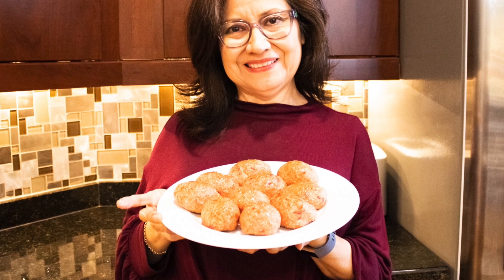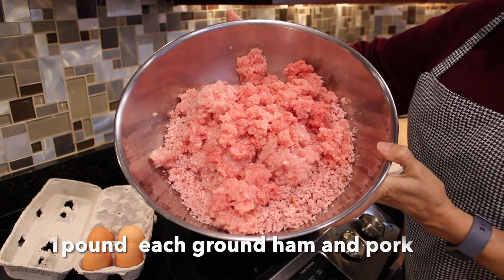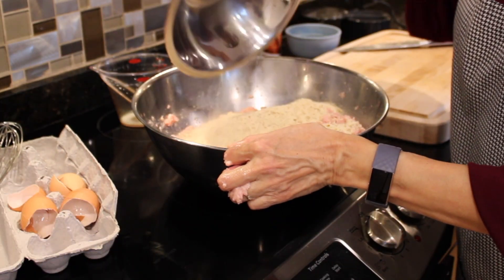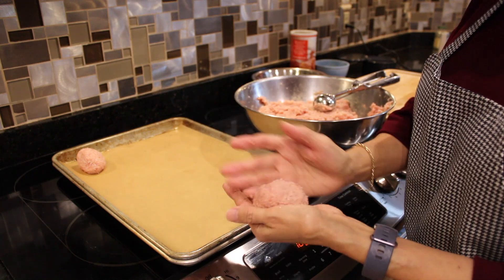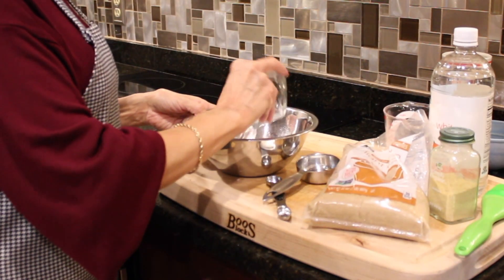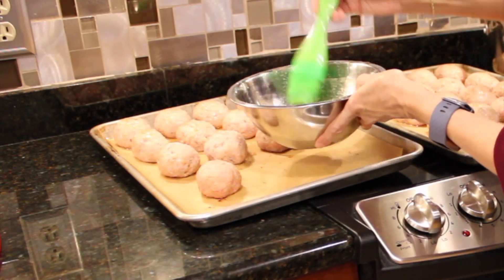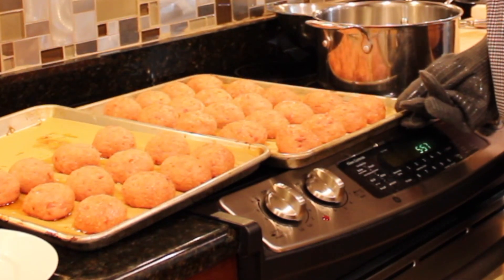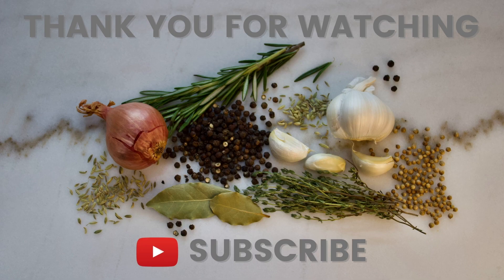Glazed Ham Loaves Recipe | Our Family Favorite!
Welcome to my kitchen. Glazed Ham Loaves are a delectable dish that combines ground pork, ground ham, and a flavorful brown sugar glaze. These individual mini loaves are moist, tender, and perfect for any occasion. Follow this easy recipe to create a mouthwatering meal that will leave your taste buds satisfied.
Once cooked, the Glazed Ham Loaves are ready to be enjoyed. They can be served as a main course with your favorite sides or used as delicious fillings for sandwiches. Leftovers are perfect for creating tasty sandwiches too! Give this recipe a try and savor the delightful flavors of these Glazed Ham Loaves.

Nespresso Aeroccino4 Milk Frother

Keurig K-Mini Coffee Maker

SOUNDTRACK MUSIC
Artist: Nathan Moore
Track: Read All Ove

00:00 Introduction
00:41 recipe
01:04 prepare loaves
 02:43 prepare glaze